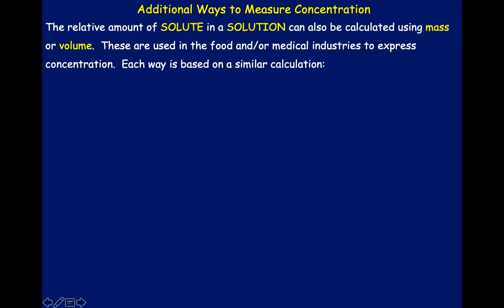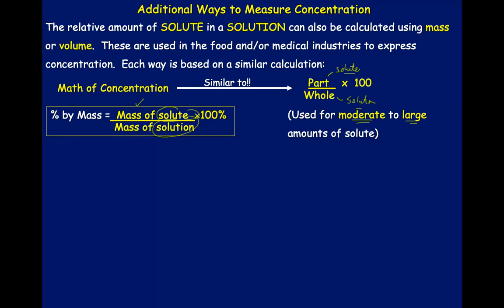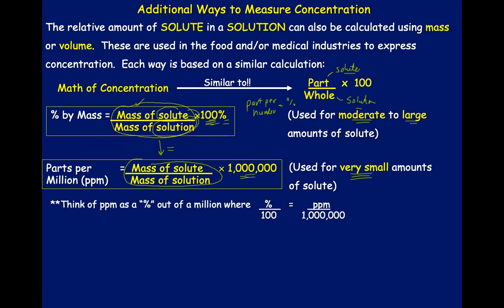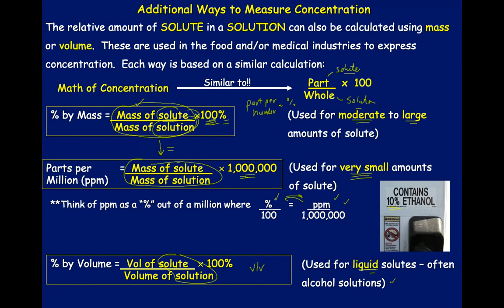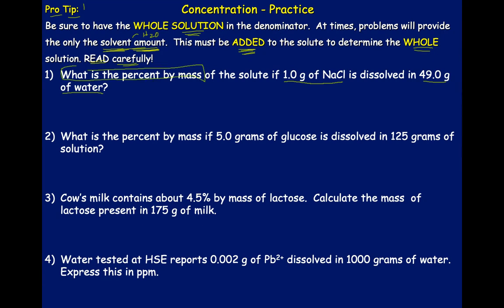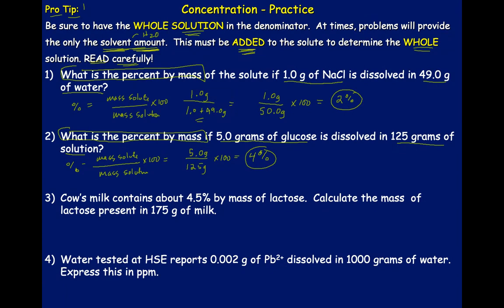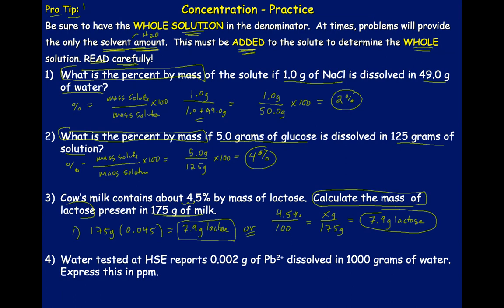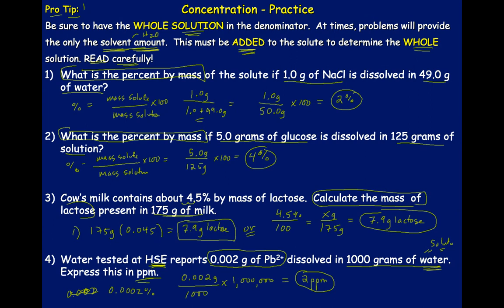Untitled: Mar 2, 2021 11:23 AM